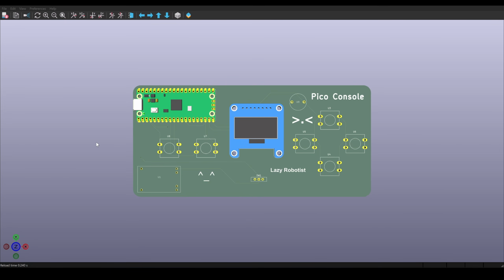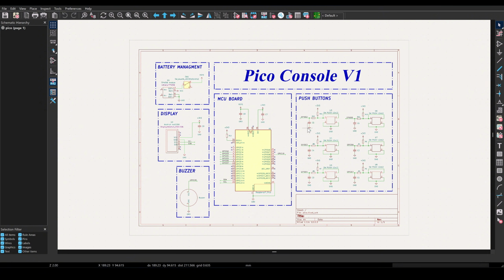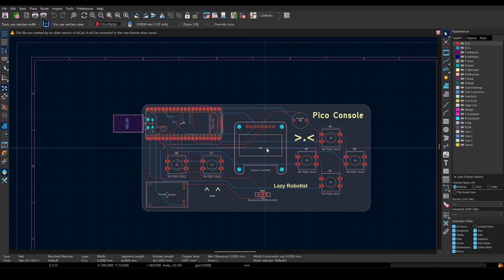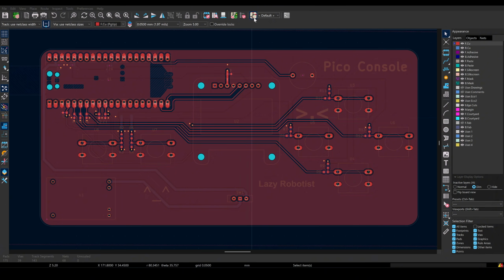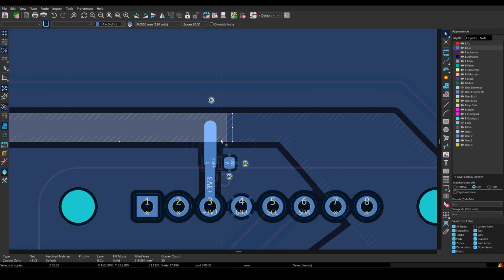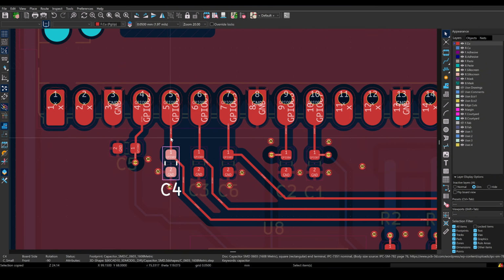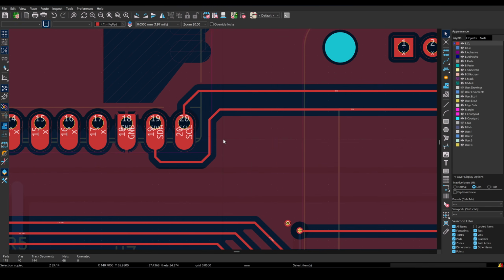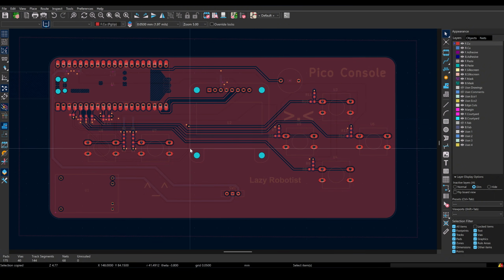I Reviewed a Beginner’s PCB Layout… Here’s What I Fixed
Or join my Skool community to get feedback and be featured in future videos

In this video, we continue the review of a viewer-submitted Pico Console PCB, a small Raspberry Pi Pico based gaming console with an OLED display, buttons, battery management, and audio.

In the previous video, we looked at the schematic and added improvements like decoupling capacitors, pull-up resistors, button debounce circuitry, and cleaner schematic structure. In this video, we move on to the PCB layout and look at how those changes are implemented on the board.

We go through important layout concepts like return paths, ground planes, power distribution, decoupling capacitor placement, RC filter placement, and why thinking of signals as fields instead of simple wires is important for better EMI and EMC performance.

The original design is already a cool beginner project, but the goal of this review is to show how small layout changes can make the board more robust and closer to proper PCB design practice.